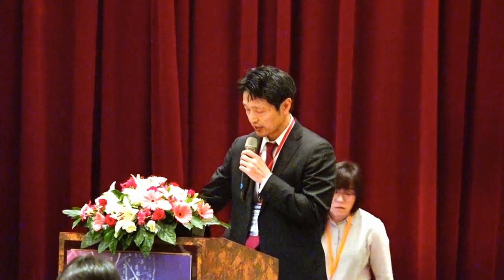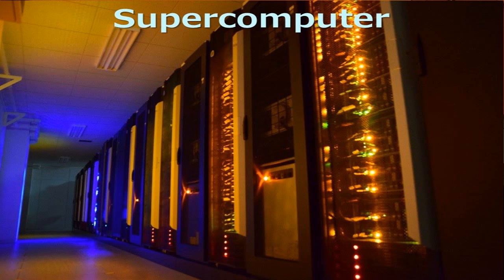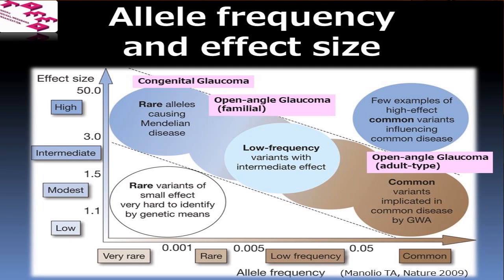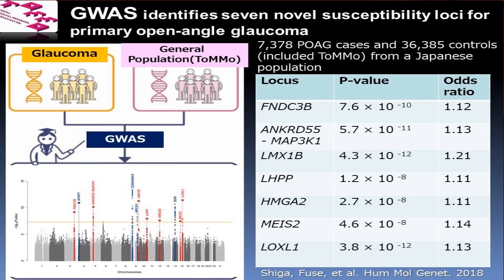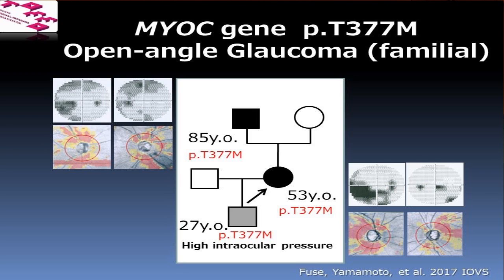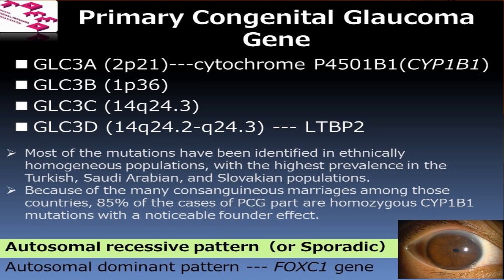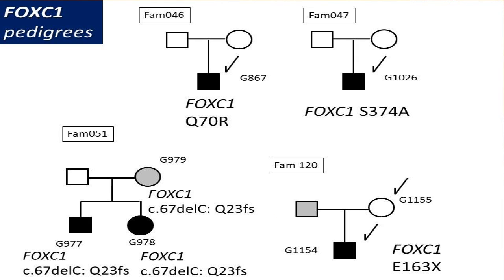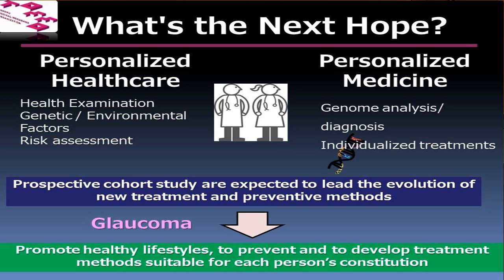NHRI 2018 Precision Medicine, Technology and Development Symposium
Symposium 2: 4th NHRI-ToMMo Conference
Next generation sequencing and genome-wide data analysis for glaucoma
Dr. Nobuo Fuse, Tohoku University